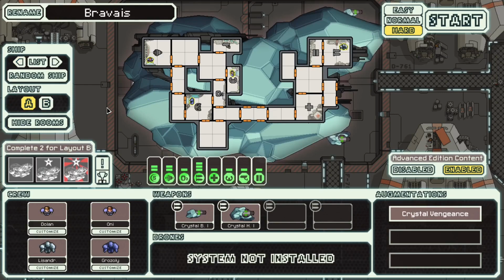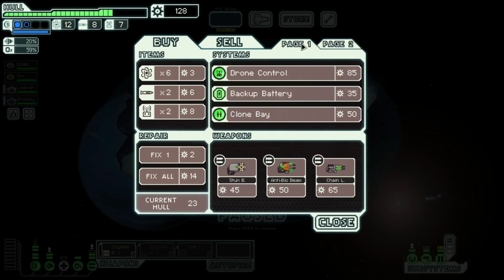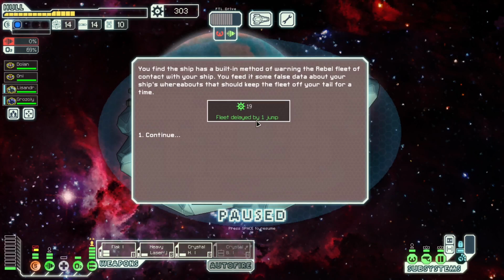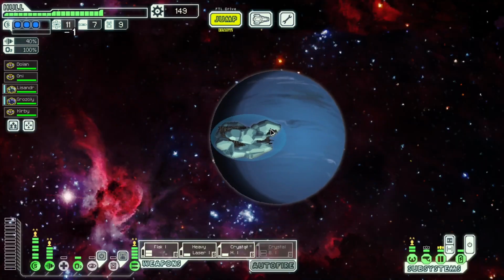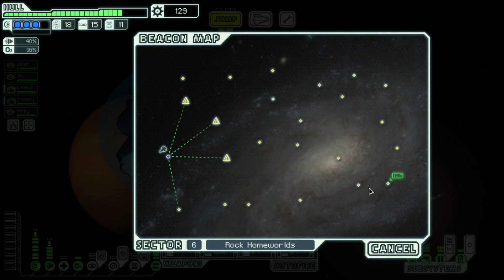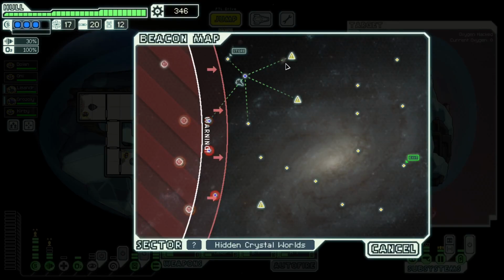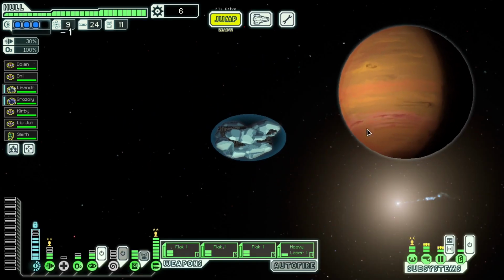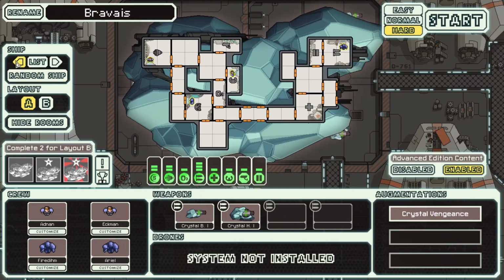FTL Win Streak - Crystal A 9-0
Featuring a jaunt to the secret sector!